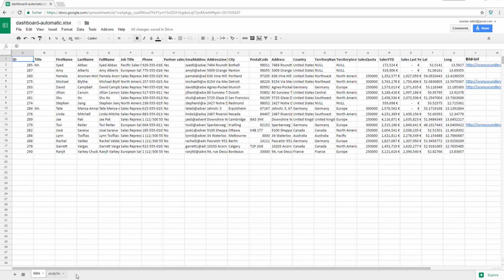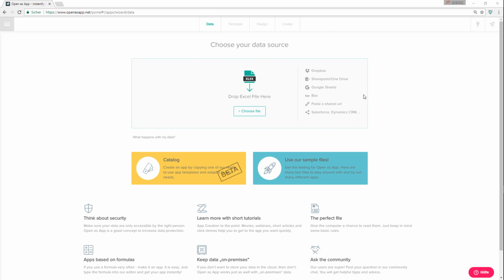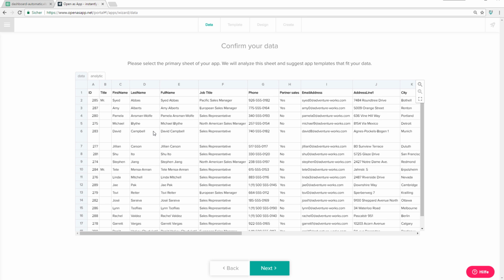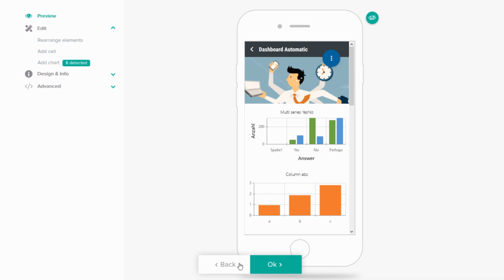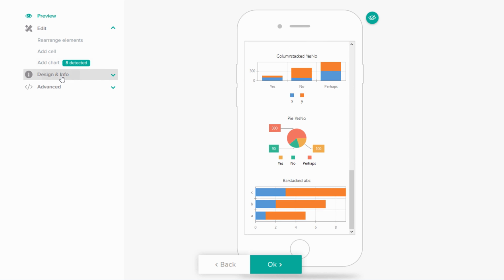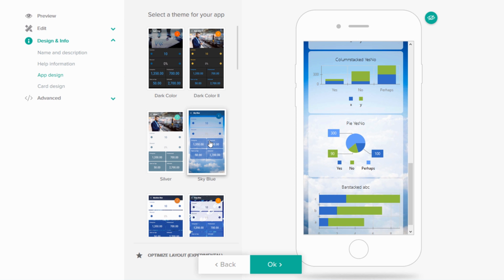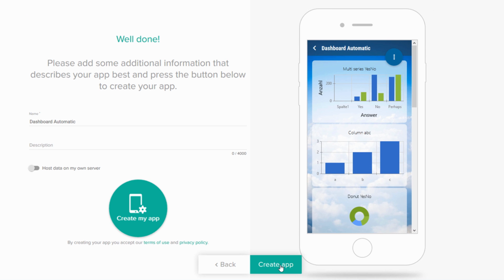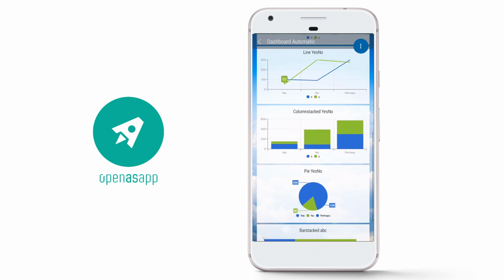A Dashboard App from Google Sheets!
Learn in this quick guide how you can build a dashboard app based on your Google Sheets in under one minute with the no-code application development platform Open as App!

Try out Open as App for free!

Discover what kind of apps you can build with Open as App in our app catalog 📱

Interest in turning your spreadsheets into apps? Find the right pricing plan for your company

Are you looking to learn more about Open as App platform, or about the possibilities of no-code apps? Our blog posts are just what you need then 👩‍🏫